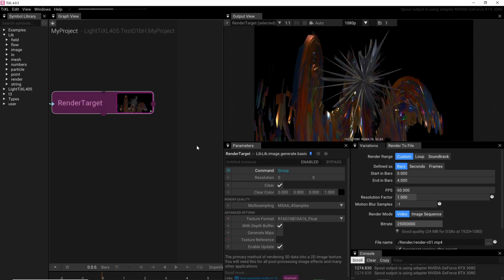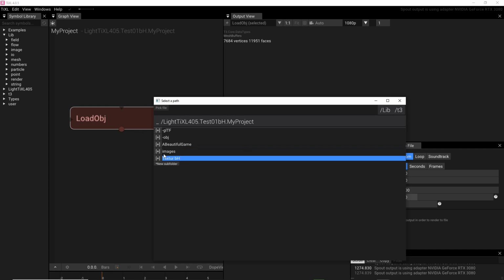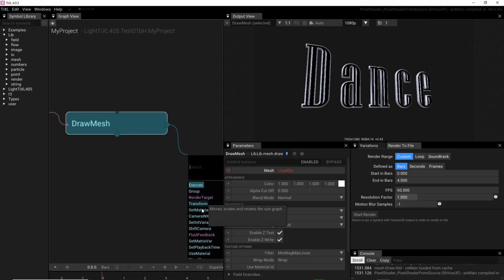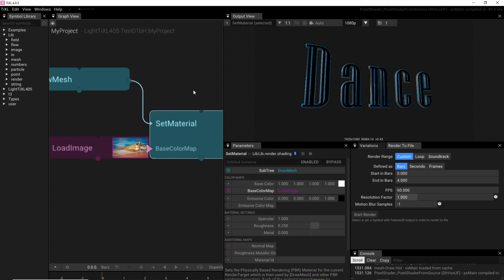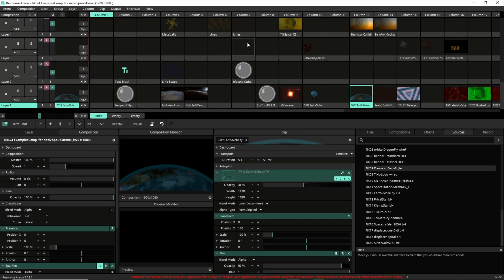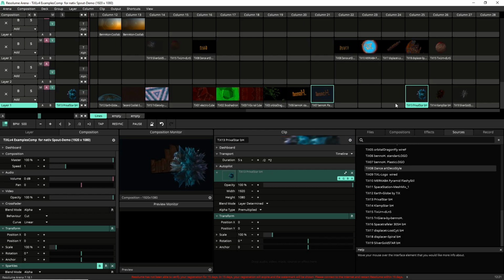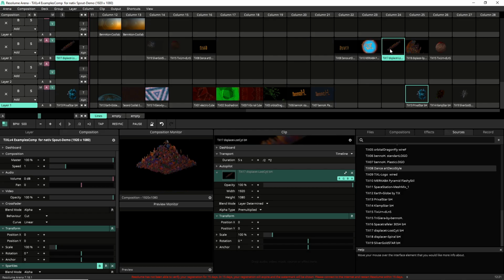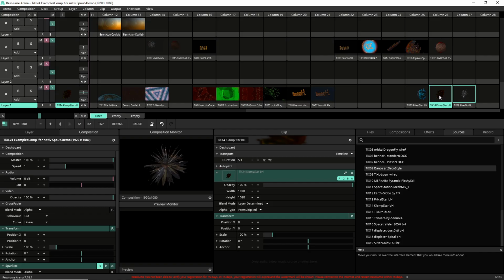TiXL 4 0 my free software recommendation for September 2025 Part 2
This tutorial shows how to integrate TiXL into Resolume Arena using Spout and discusses exciting and interesting TiXL features that support its use in Arena.
It also explains how to transfer multiple spouts from different TiXL nodes (operators) to Arena simultaneously, and what is required for this in TiXL.
I also show some 3D assets that can easily be used as live elements in TiXL using its ".obj" import option. For example, a Blender object can be used in TiXL as a real-time, customizable 3D object, and how to create and output such a thing in Blender. The latter is only a rough outline, but there are YouTube tutorials that I used to create my Blender files, which I'll briefly list here:

In this tutorial, however, I only used the NASA links and textures and transferred some of the shader structure to TiXEL, where I applied the textures directly to a 3D sphere mesh.

I thank the creators of these two tutorials.

This tutorial video was posted in connection with my post in the Resolume forum "My free software recommendation for September 2025, TiXLv4.0," from which you can learn more if you are interested.

German orig. text:

Im Tutorial wir gezeigt wie man TiXL in Resolume Arena mitels Spout einbindet und was sapnnende und Interessante Featchers sind von TiXL welche eine Nutzng in Arena befürworten.
Zudem wird erläutert wie man mehrerer Spouts gleichzeitig aus verschidenen TiXL Nodes (Operatoreen) zu Arena übertragen kann sprich was dazu in TiXL notwendig ist.
Daneben zeige ich einige 3D-Assets welche man in TiXL mittels seiner ".obj" Importmöglichkeit leicht als live-Elemente nutzen kann, sprich z.B. ein Blender Objekt in TiXL so als realtime beeinflussbares und anpassbares 3D-Objekt nutzen kann und wie man sowas grundlegend in Blender ausgiebt und erstellt. Letzteres nur ganz in rohen ansötzen es giebt aber YT-Tutos die ich zum erstellen meiner Blender-Files mitgenutzt habe und hier kurz aufliste:

Bei diesem Tuto habe ich aber nur die NASA-Links respektive Texturen benutzt und etwas den Shaderaufbau nach TiXEL übertragen worin ich die Texturen dort direkt auf ein 3D-Kugel-Mesh aufgezogen habe.

Ich danke den erstellern dieser beiden Tutorials.

Das Tutorialvideo wurde im Zusammenhang mit meinem Beitrag im Resolume-Forum "meine free Software Empfehlung für September 2025, TiXLv4.0" entsanden woraus Sie noch zusätzliches erfaren könnne bei Interesse.